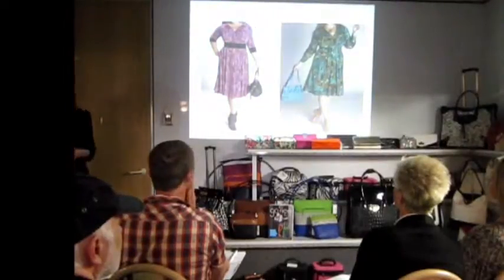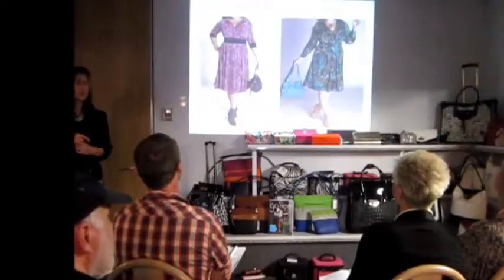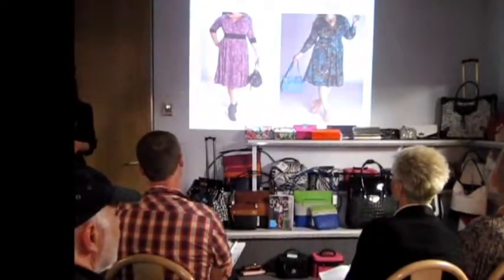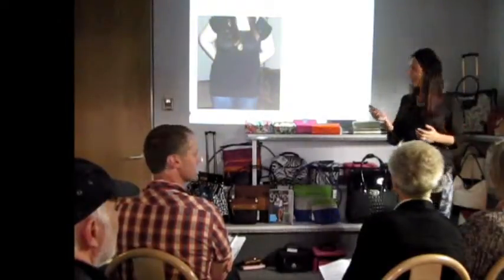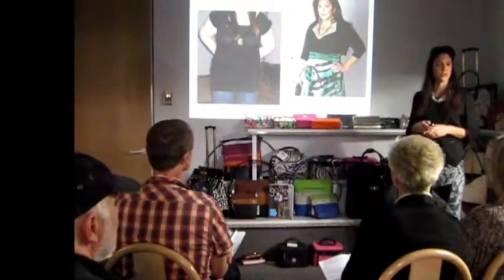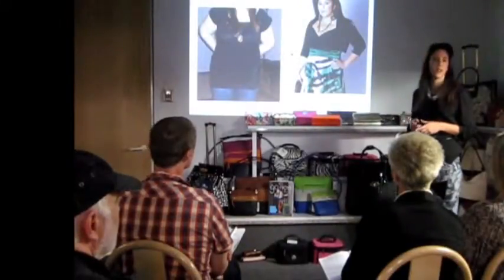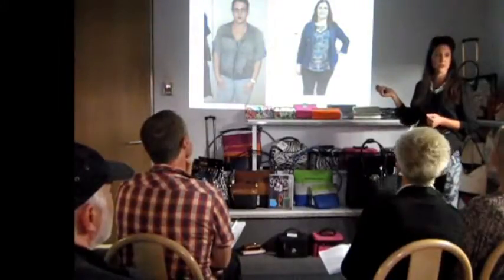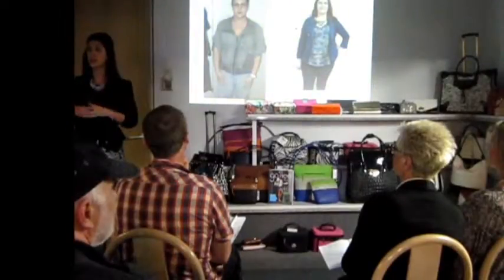Style Tip 3 Using Lines